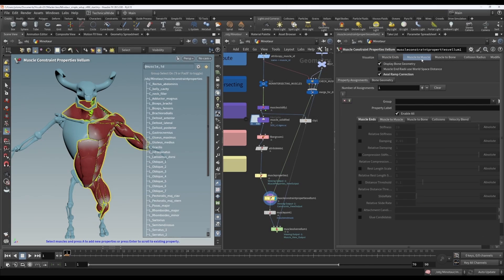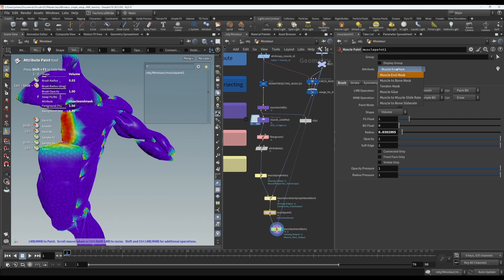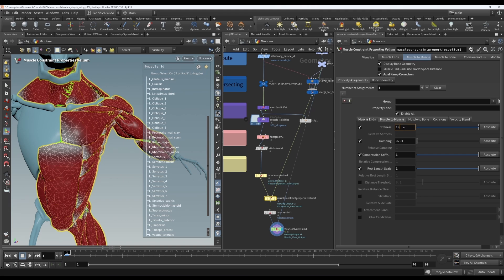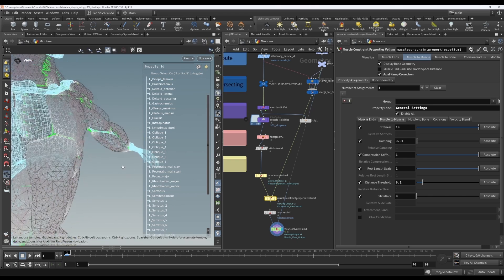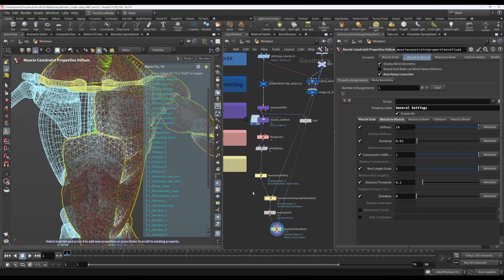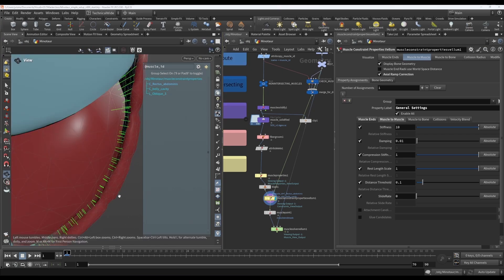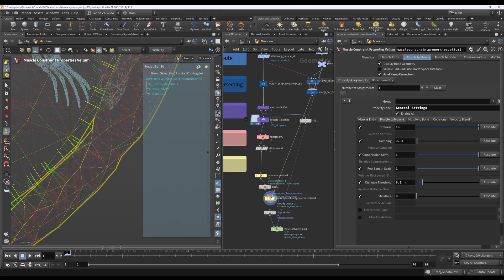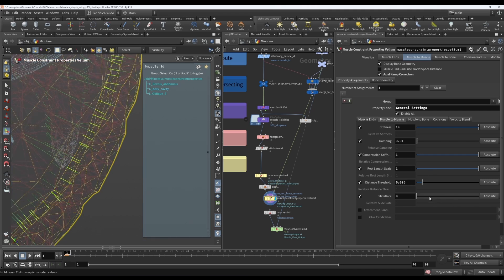10. Muscle Constraint Properties - Muscle to Muscle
This is the second of four videos covering the Muscle Constraint Properties Vellum node, the node which sets the relational simulation properties of the muscles. Here we give an explanation of all the parameters in the Muscle to Muscle tab of this node, as well as clarifying some details that might not be immediately apparent, such as how muscle-to-muscle constraints connect from the interior points of one muscle to the surface of another. We also dive into the logic of attachment candidates and how the attachment candidate data is stored.